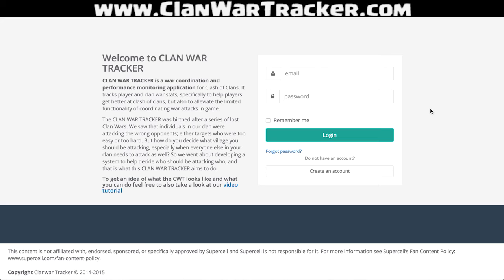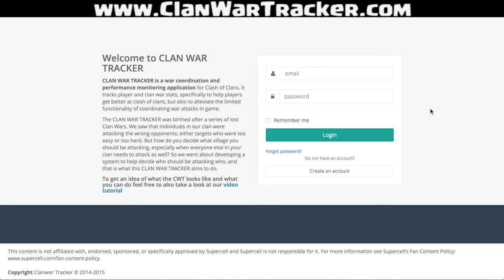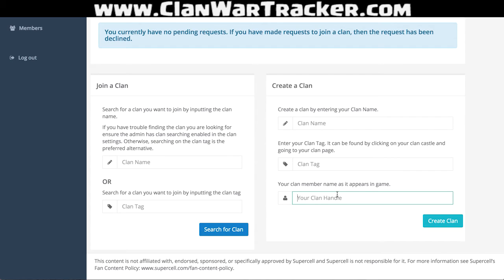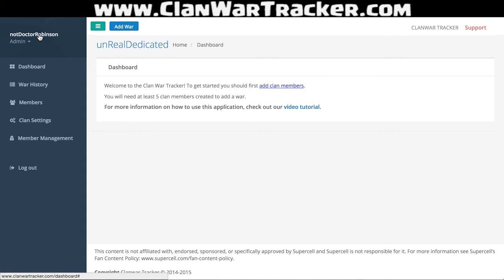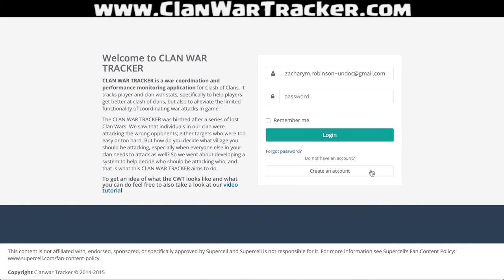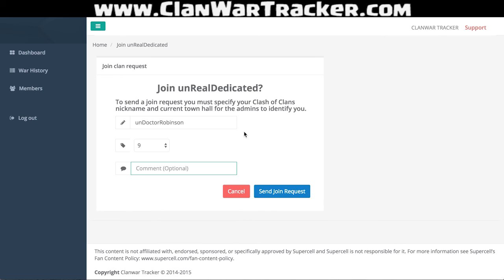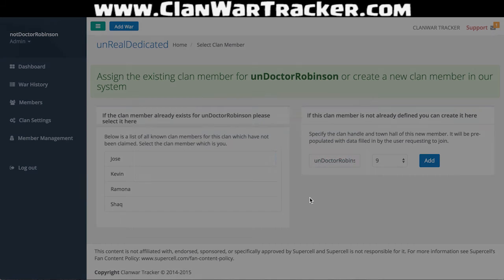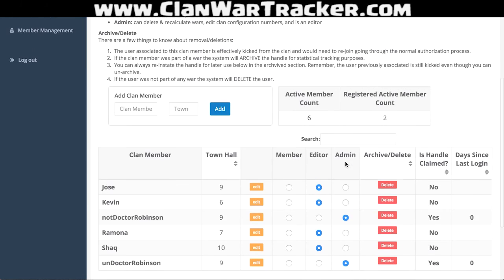Getting Started with ClanWar Tracker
How to Create and Join a Clan in ClanWar Tracker.